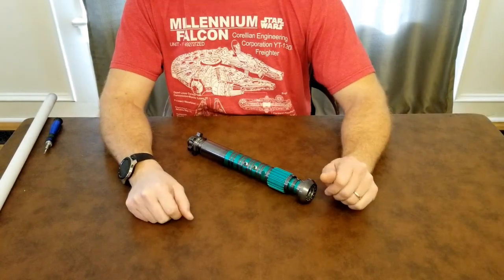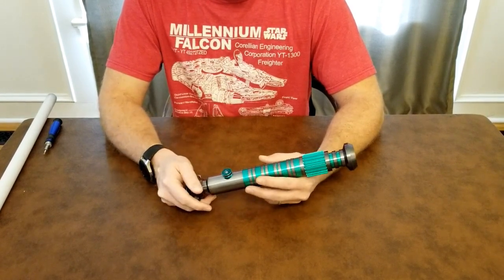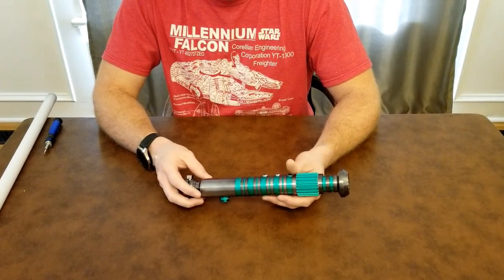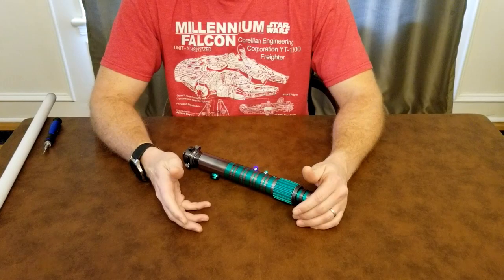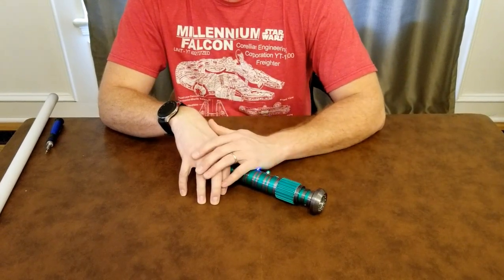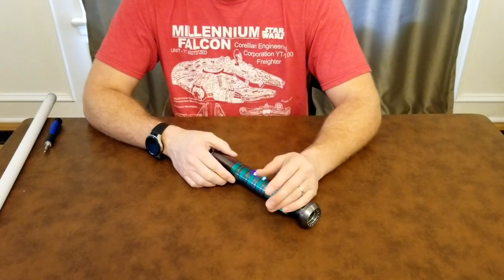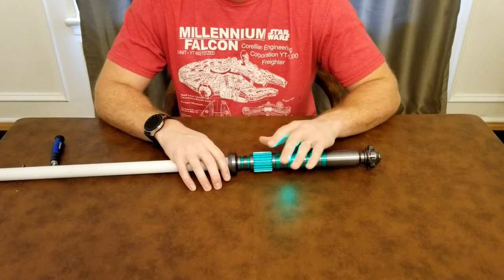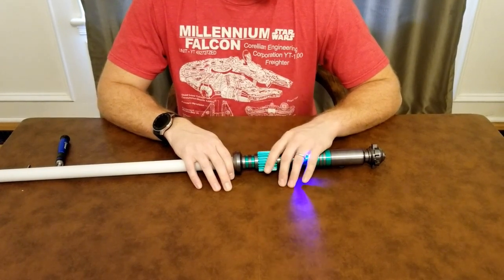MHS Custom Neopixel Lightsaber with Proffie Board v2.2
In this video, I'm reviewing my install of an MHS (modular hilt system) kit from The Custom Saber Shop that I installed with a new Proffie Board v2.2. It currently is using the 2.9 OS.  I'm utilizing the color change fork from Matt McGeary and Fernando Darosa.  There is so much this board can do and will continue to do with updates.  If you're new to Proffie Boards, keep reading and use the forums to help learn as much as you can.  Once you do, the configuration becomes very easy. Thanks again to Pete's Powder Emporium for the powder coating. Hope you enjoy and please ask any questions in the comments section.